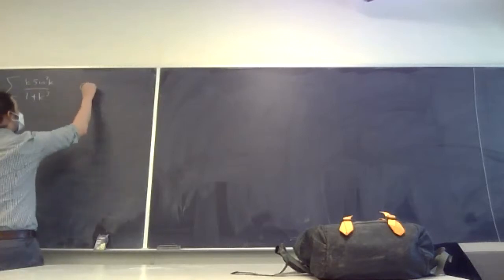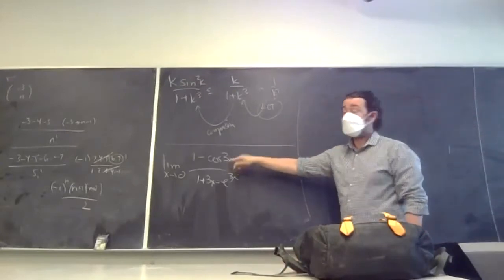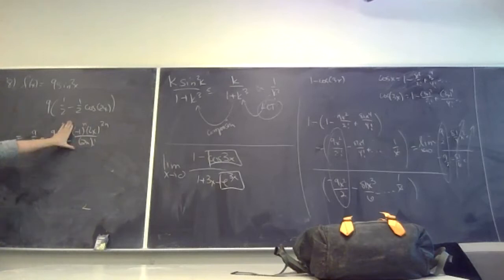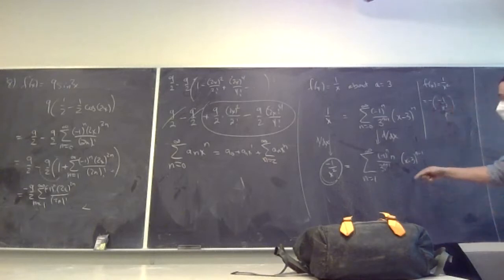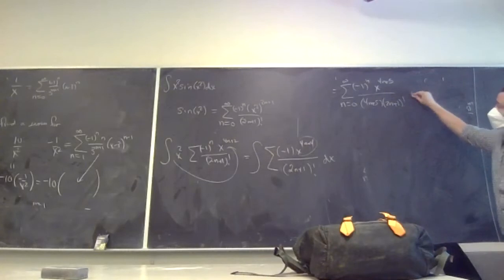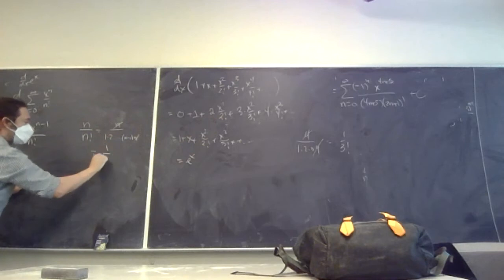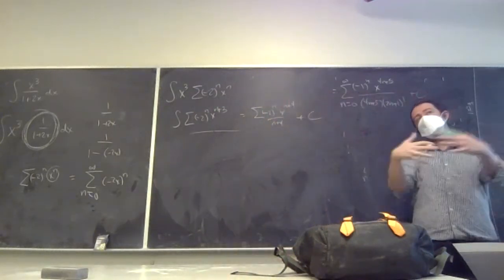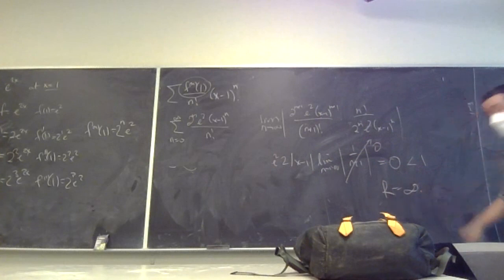Pre-Exam review section 11